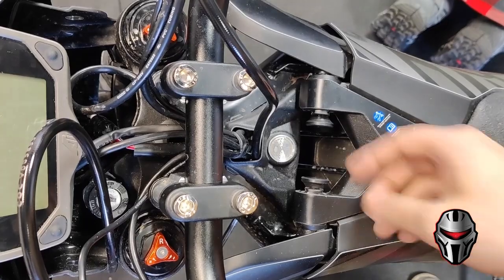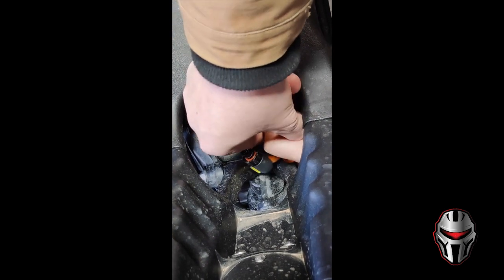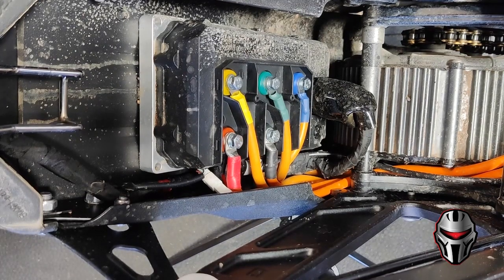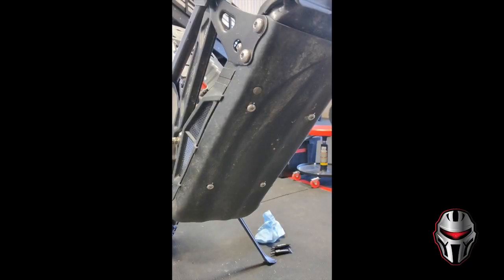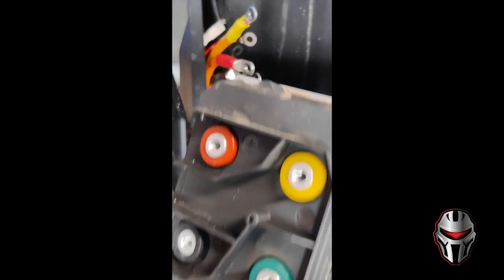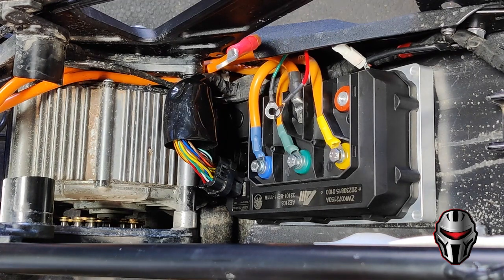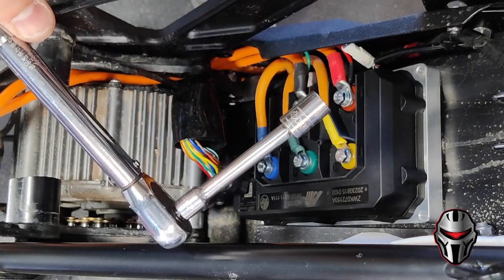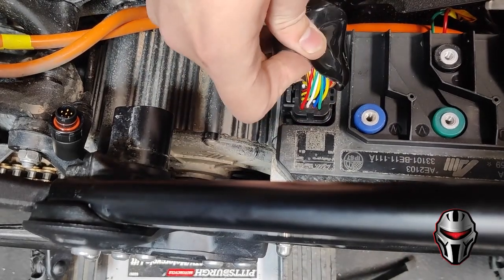RFN or Beta Stock Controller Removal and Install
Motoclops takes us through the process of removing and installing a Controller on a RFN or Beta electric dirt bikes.